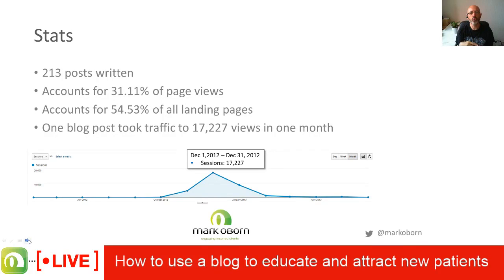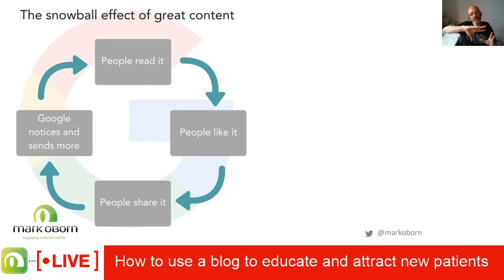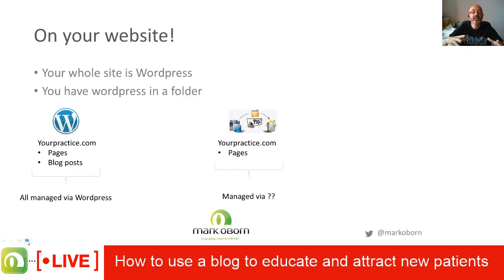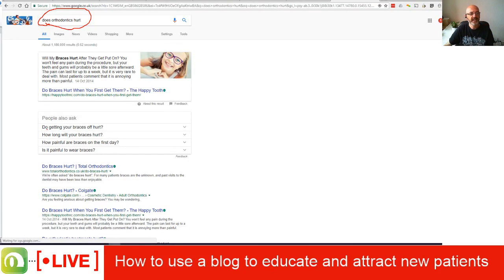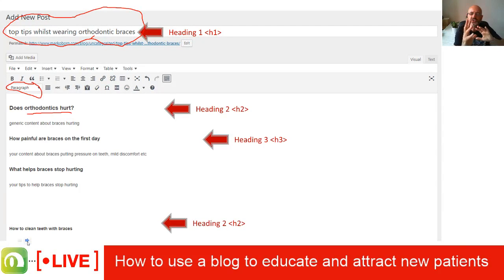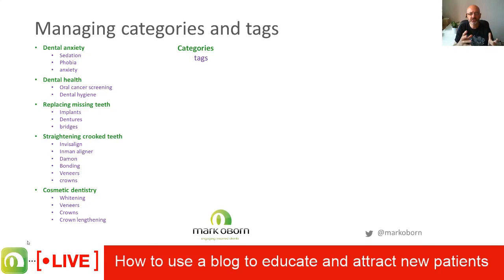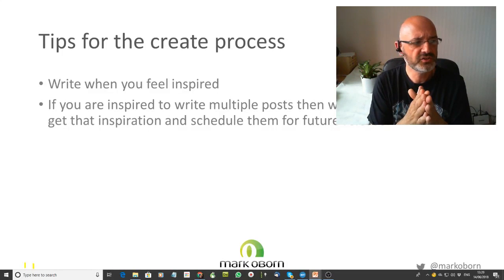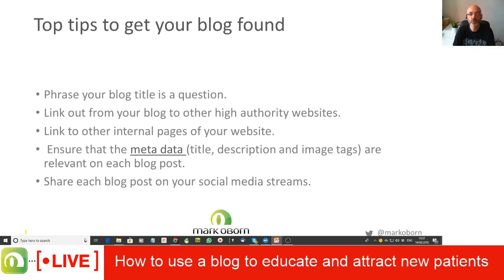Blogging for dentistry, how and why it works - Mark Oborn Live Stream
🔴LIVE

Welcome to the June Monthly Dental Marketing Club meeting live broadcast, this month we are looking at blogging

Writing a dental blog, in my opinion is an absolutely essential part of your online marketing strategy. Remember, online marketing works 24/7, even while you sleep so getting it right can pay huge dividends compared to conventional off-line marketing.

Writing a blog can help you:

✔demonstrate you are the local dentist with the best information
✔demonstrate that you care about the dental health of the local people
✔keep people updated with dental health advice
✔attract traffic and potential patients to your website
✔keep a social media stream updated
✔keep your website looking alive and lived in

Google loves blogs so they are great for search optimisation too.

This live broadcast will walk you through the process of researching, creating and writing your very own blog.